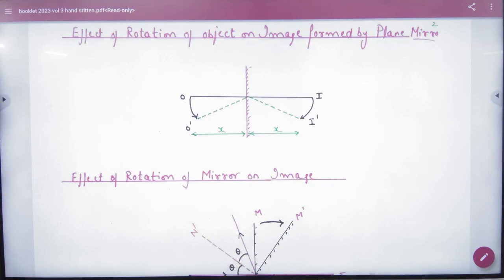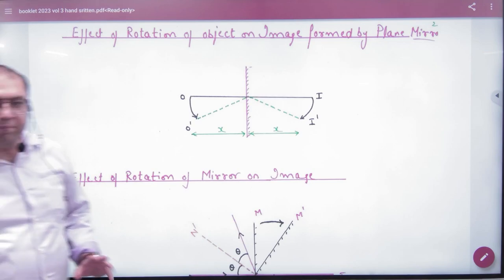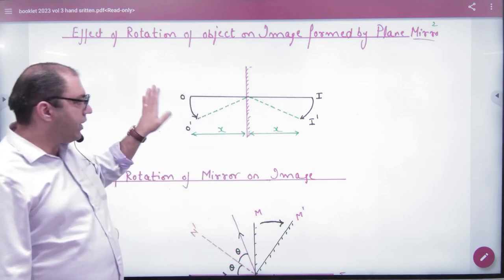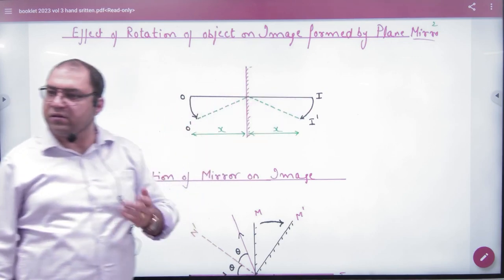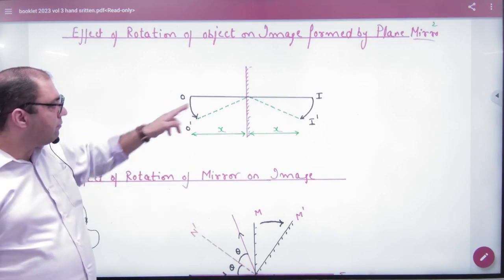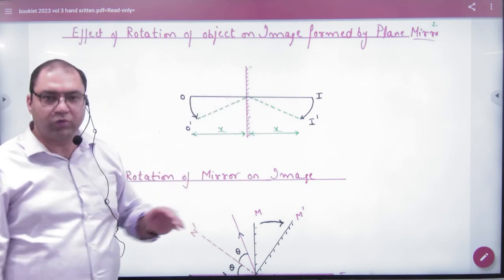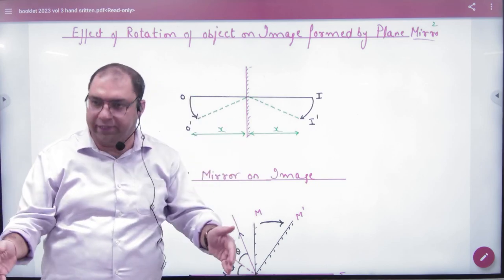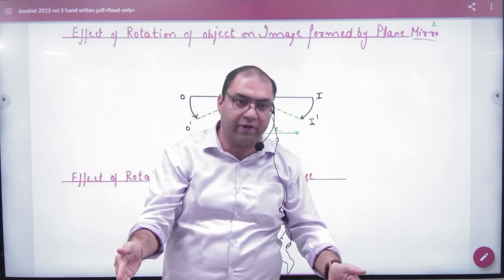8 Effect of rotation of object in front of plane mirror